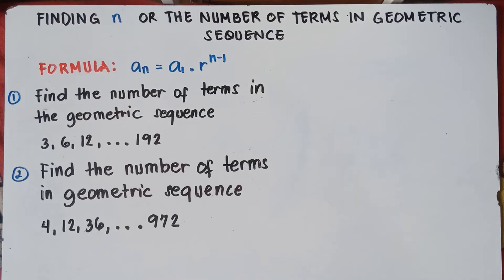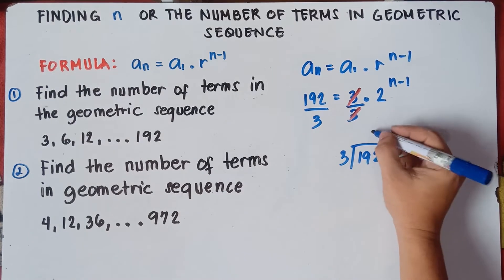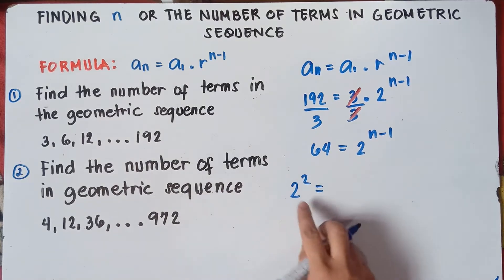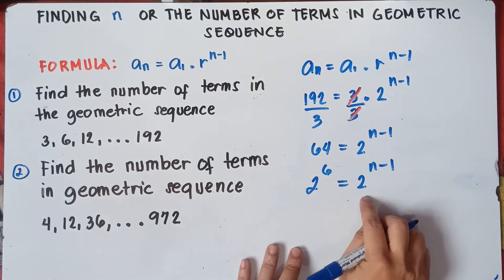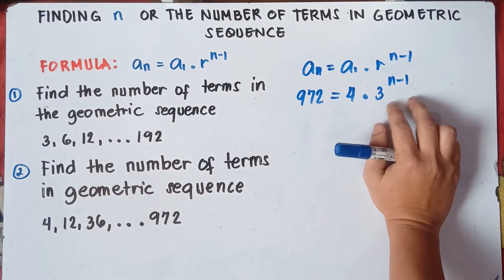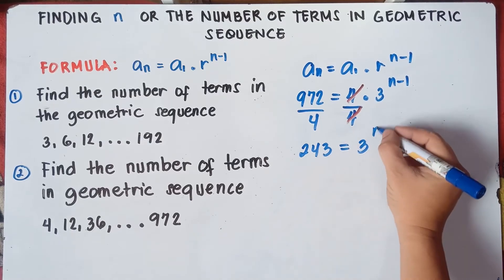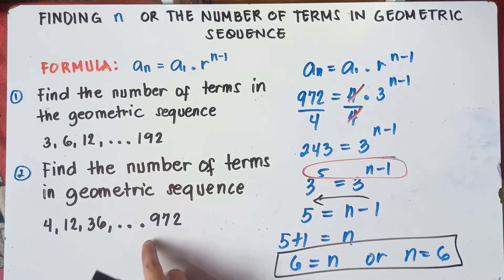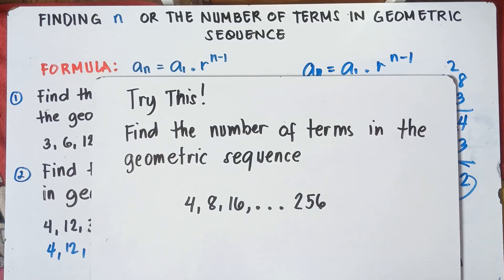Finding n or the number of terms in Geometric Sequence | Explain in Detailed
Geometric Sequence | Finding the nth Term | Explain in Detailed
In this Video you will be able to find n or the number of terms in Geometric Sequence. This video also helps you how to check your answer. This video contains plenty of examples.

KEEP FIGHTING